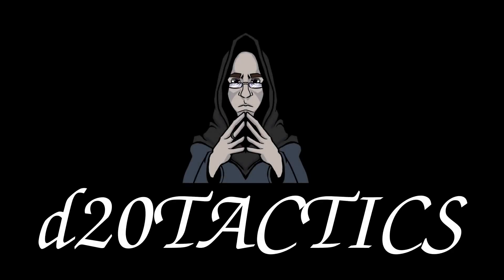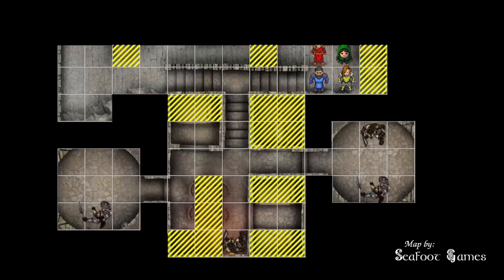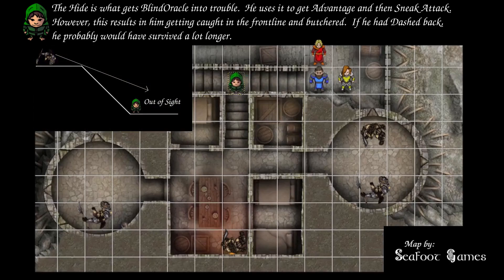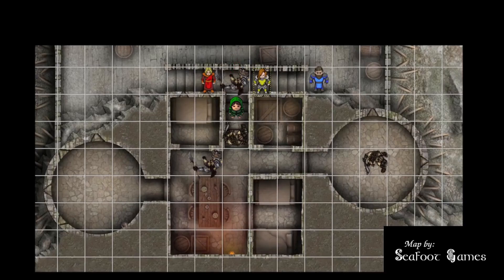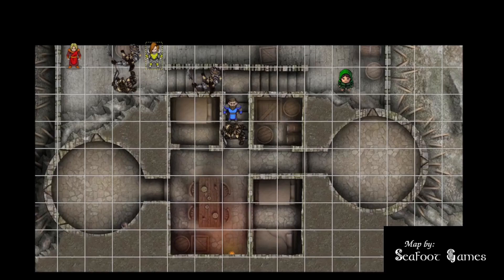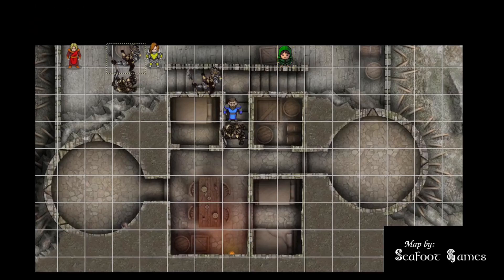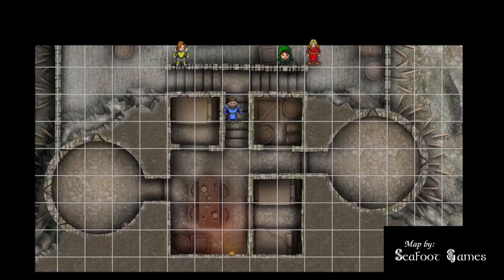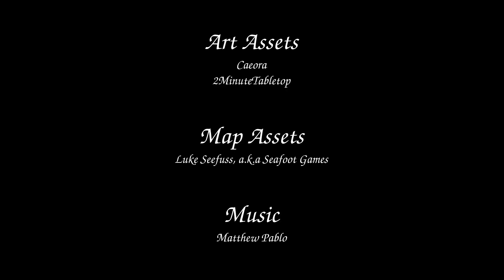L4E2: Gnoll Pack Lord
This week I'm joined by BlindOracle, AzureWolf, LongFish, and Fear_No_Equal as they pierce into the second encounter of a level 4 gnoll-occupied outpost.